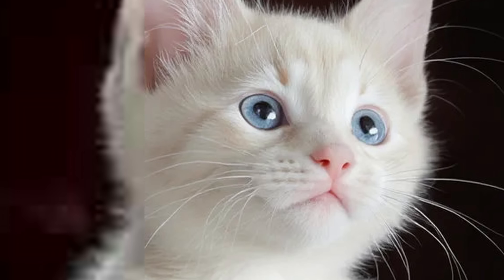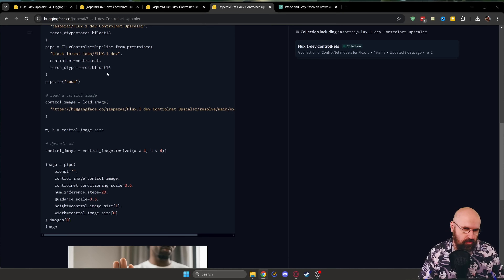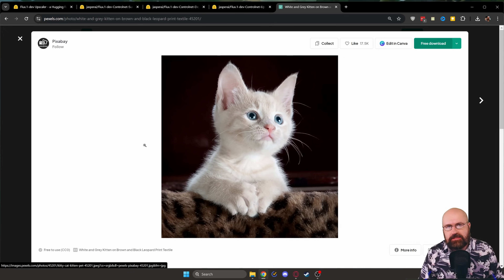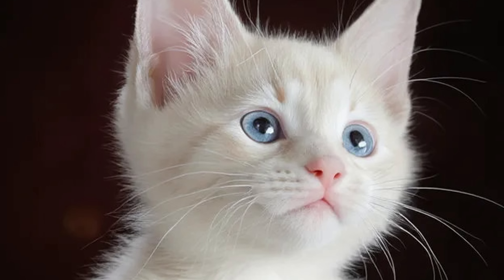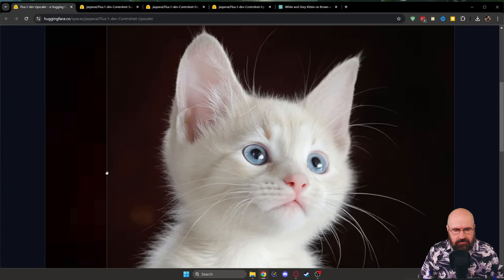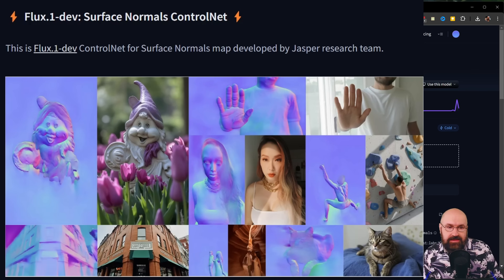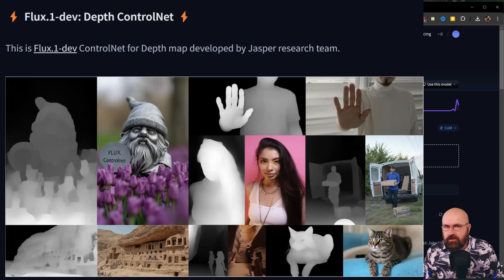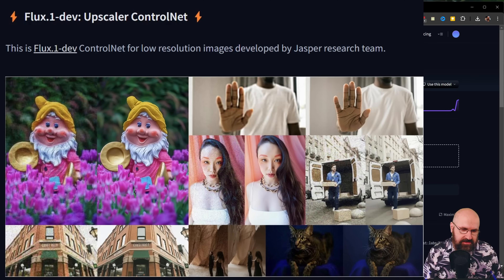NEW Flux Upscaler Gives INSANE Results!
The new Flux upscaler controlnet gives insane Results! This stunning new upscaling method beats everything we have seen before. In this video I show you an example that looks like magic. And you can try it yourself today!